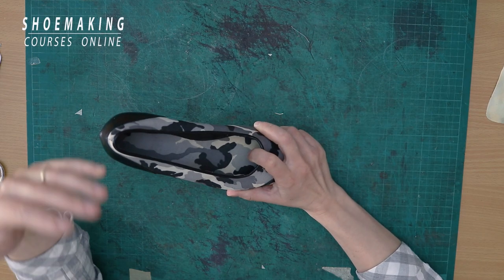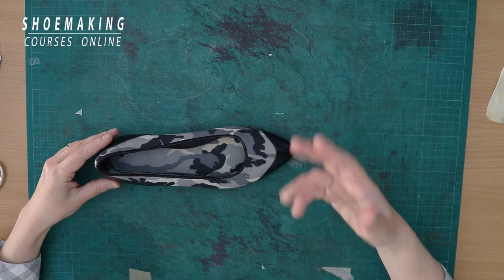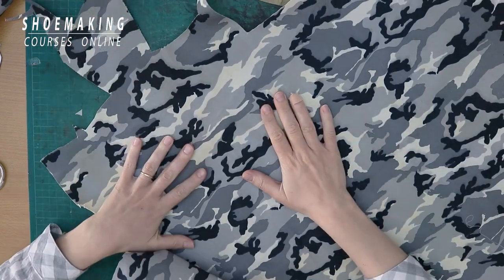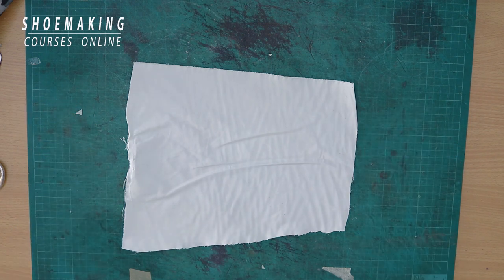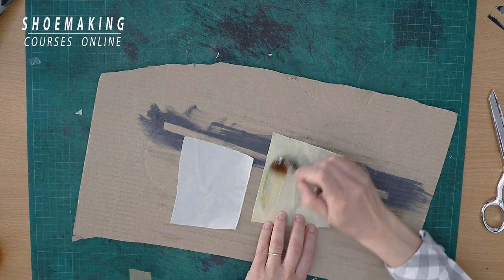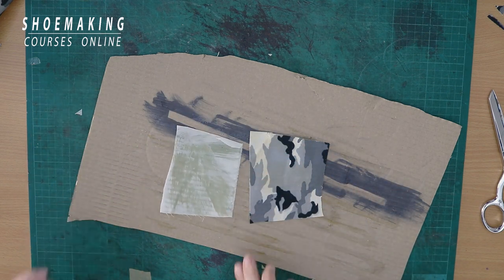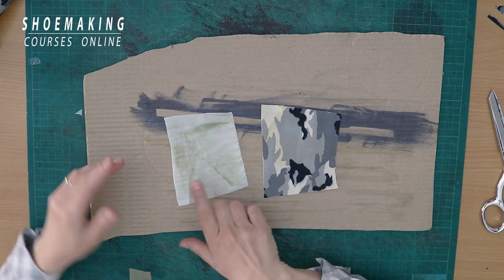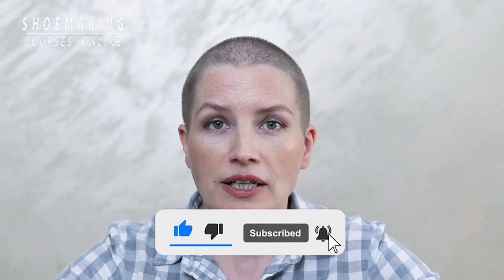Making shoes with Fabric? Avoid this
If you want to make shoes with fabric, you must know this when you will choose the fabric for your shoes.
In this shoemaking tutorial, I will show you what will happen to your shoes if you just peek at any dense fabric, and what type of fabric you should use in shoemaking.